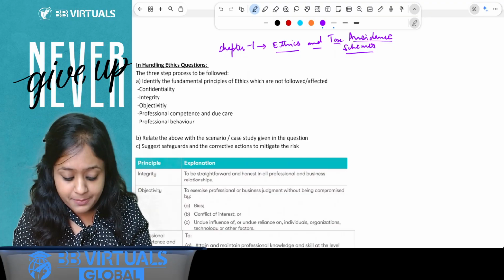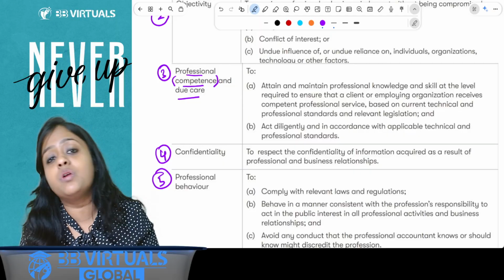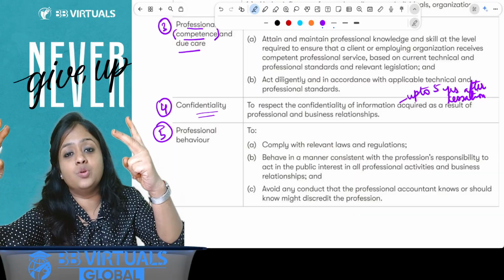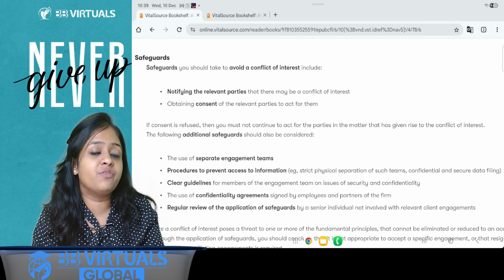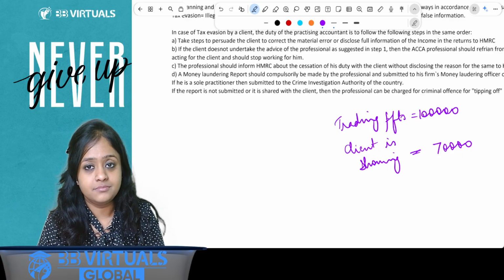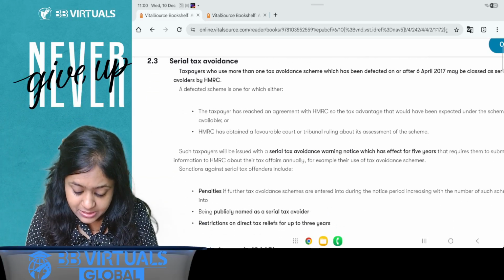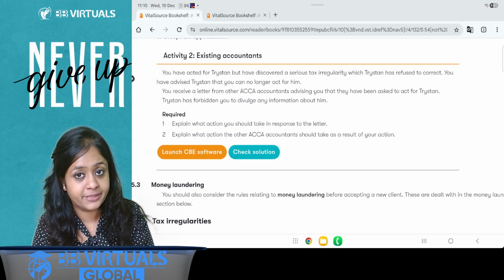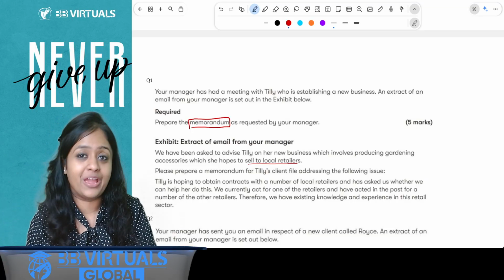ACCA ATX Chapter 1 - Ethics (Full coverage)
This Video covers 100% complete detailed explanation of the chapter 1 - Ethics with complete clarity and questions discussions as well